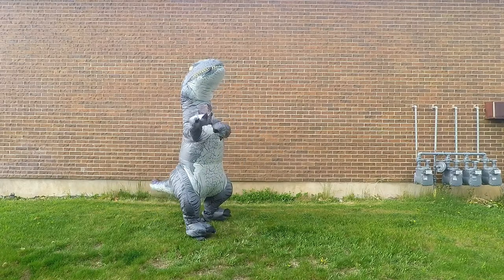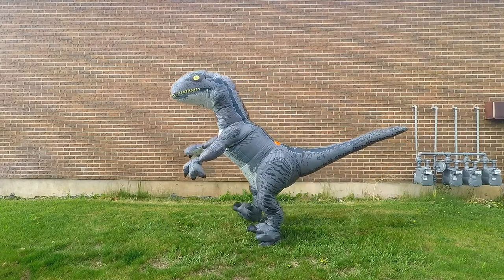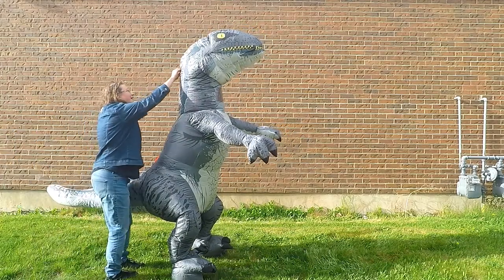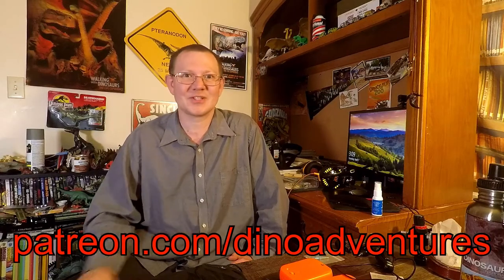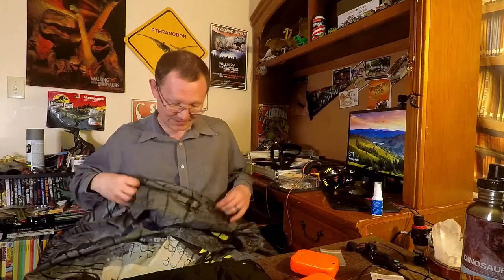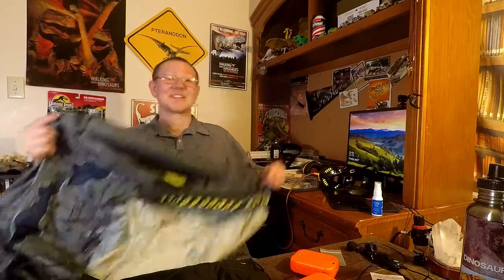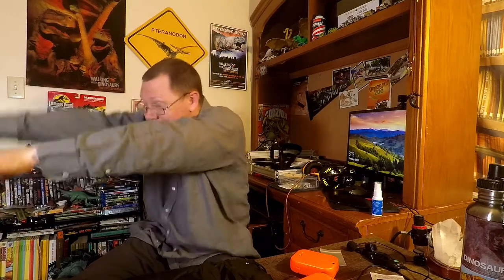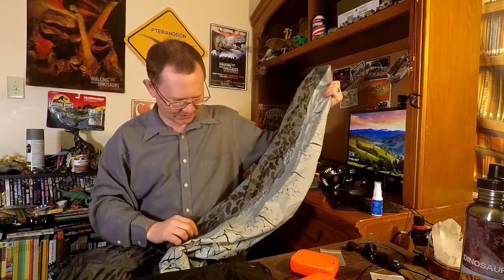Velociraptor Blue Dual-Fan Version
A secondary Velociraptor costume?  Well, there's plenty of T-Rex knockoff versions, so why not?  This one sports 2 fans automatically, but will this actually improve the performance of the suit?  Is this one any better or worse than the Rubies version?  And was the $30 I paid for it worth it?

Insta360 One